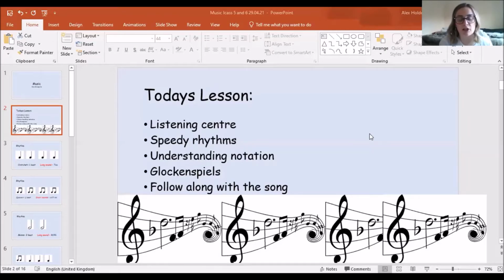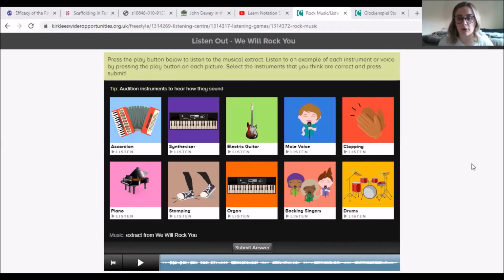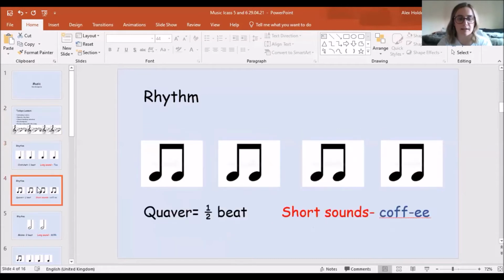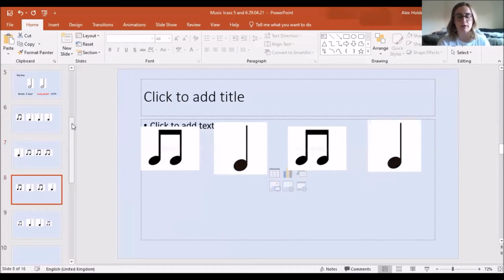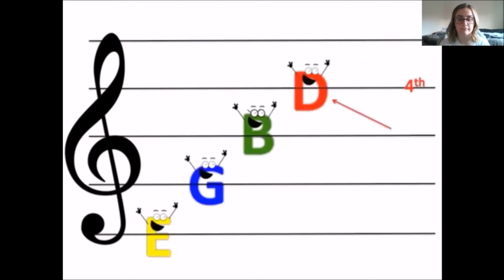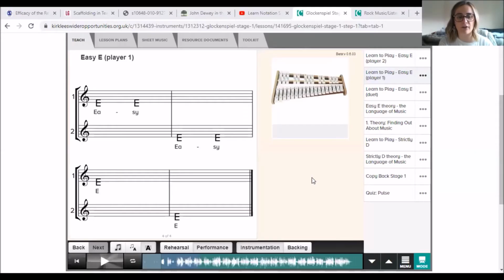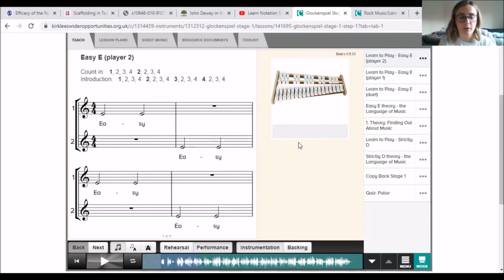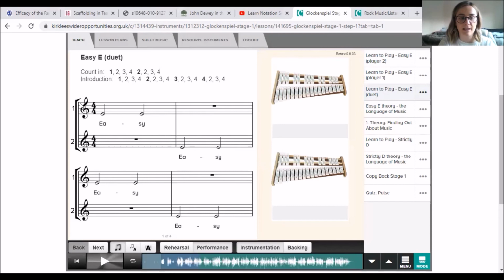Week 3 home video